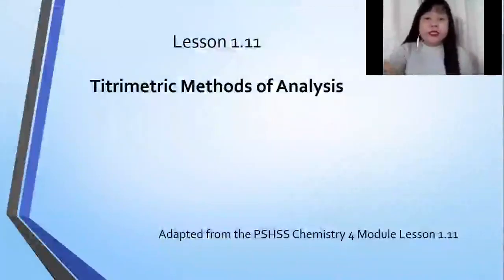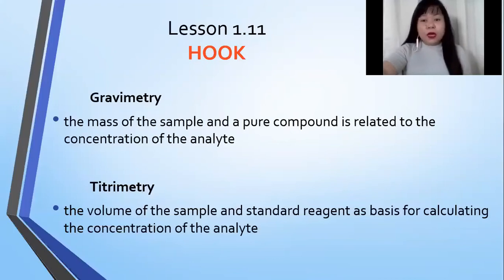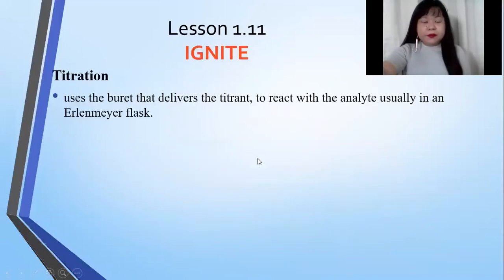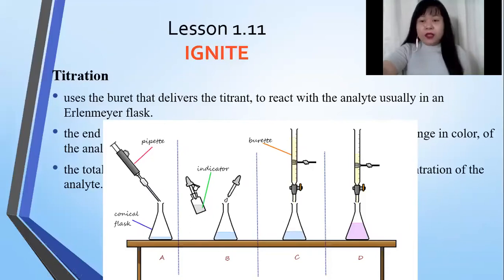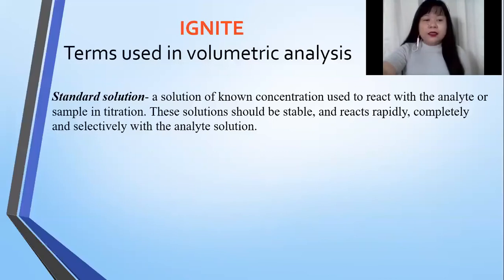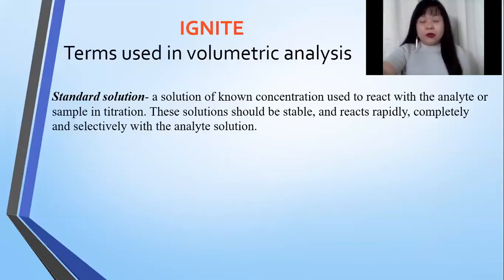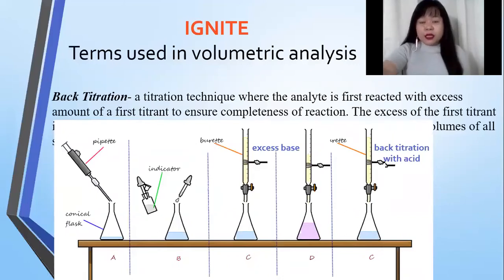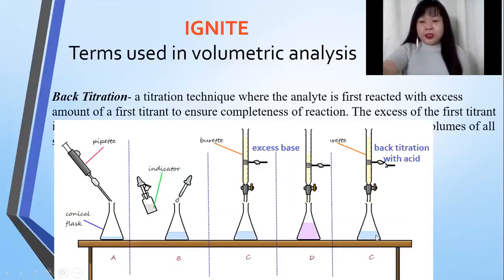Titrimetric Methods of Analysis - Analytical Chemistry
LG 1.11 Assistance Video for Chemistry 4